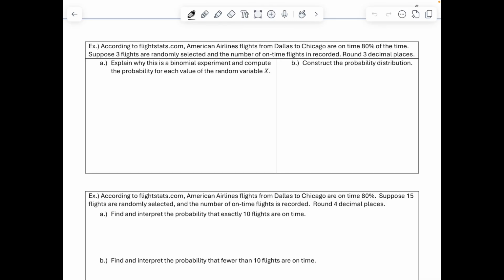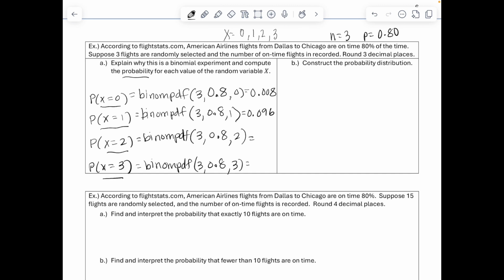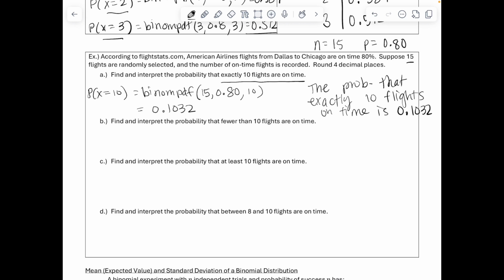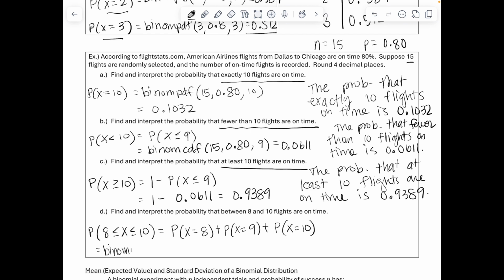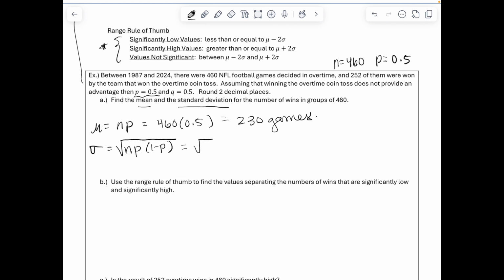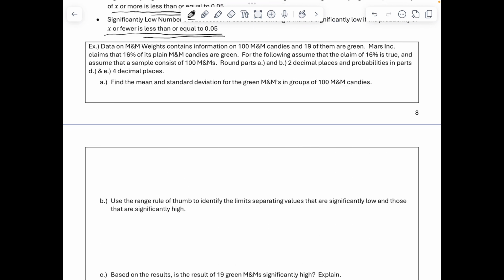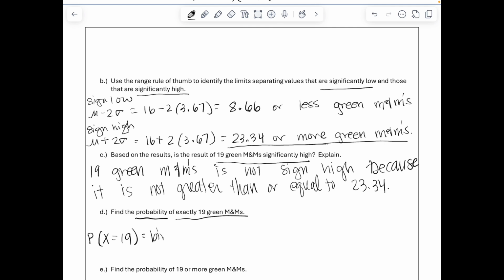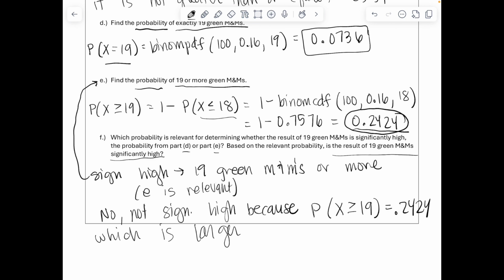Ch 5 Part 2 C1000